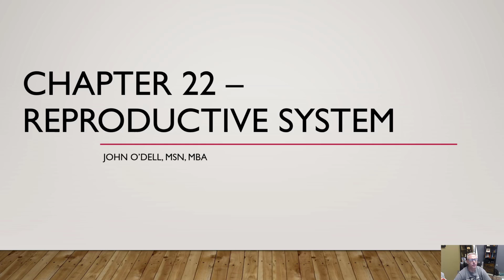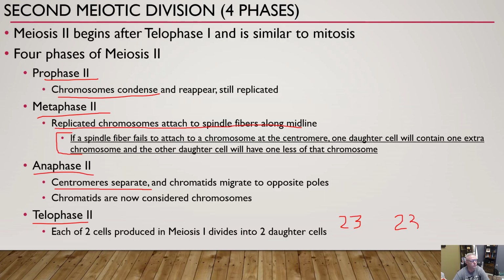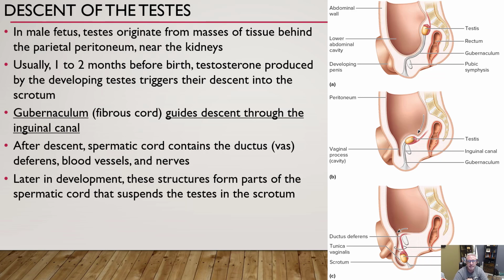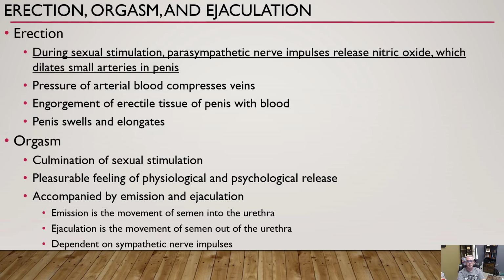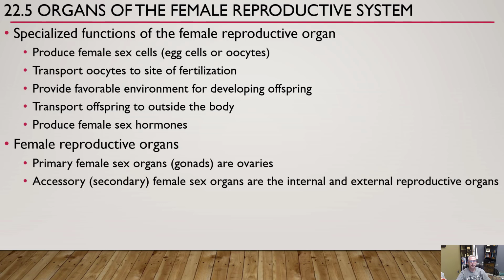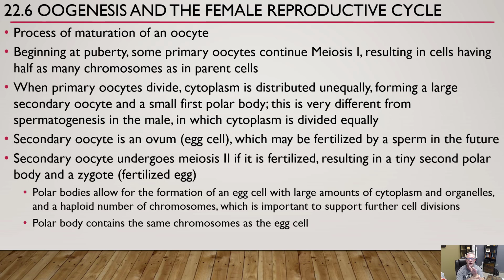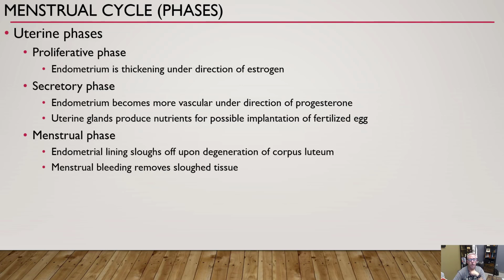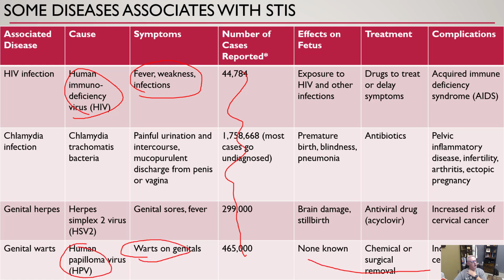BIO 2120 - Chapter 22 - Reproductive System